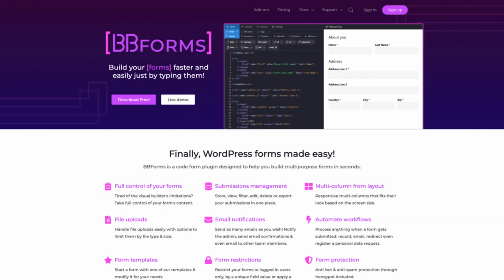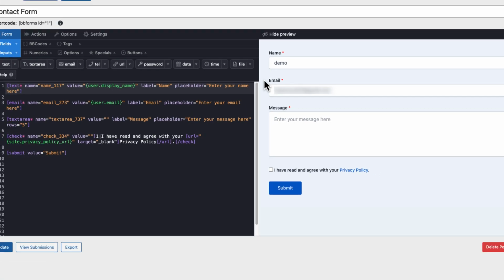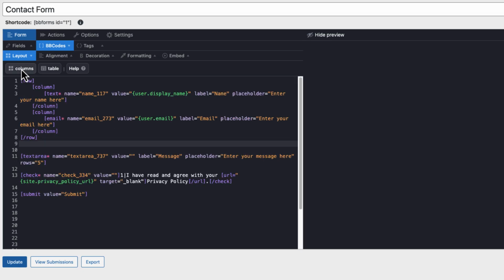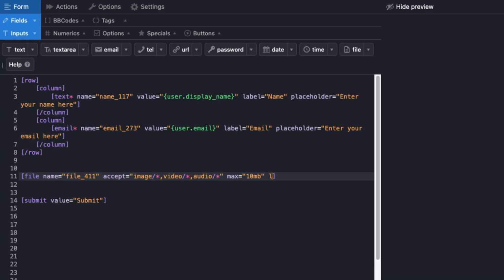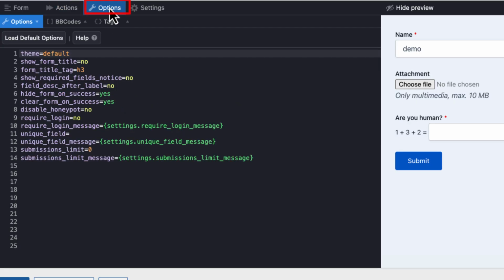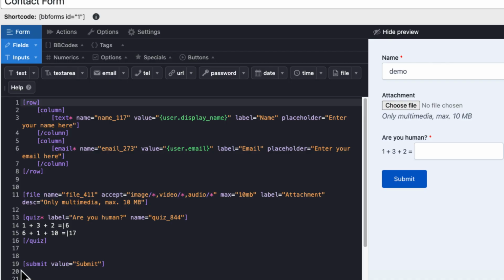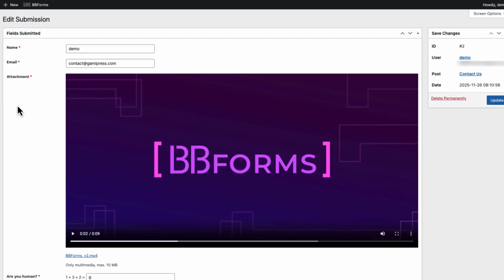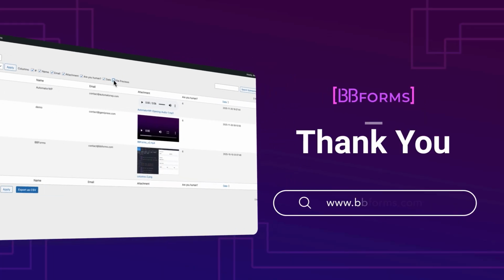What is BBForms? - WordPress plugin to build multipurpose forms with code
BBForms is a code form plugin designed to help you build multipurpose forms in seconds!

Build your forms in a few lines, configure their actions & change their options using the BBCodes syntax (the same as WordPress Shortcodes syntax).

Features:
- Full control of your forms
- Submissions management
- Multi-column from layout
- File uploads
- Email notifications
- Automated workflows
- Form templates
- Form restrictions (require to login, limited submissions count, etc)
- Anti-bot & anti-spam protection
- Export/Import Forms
- GDPR Compliant forms
- Mobile-friendly forms